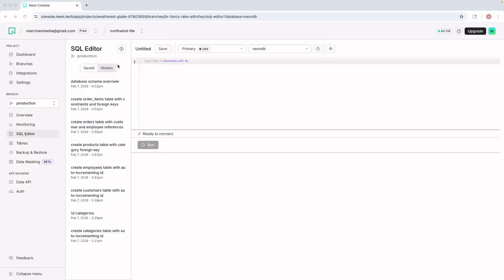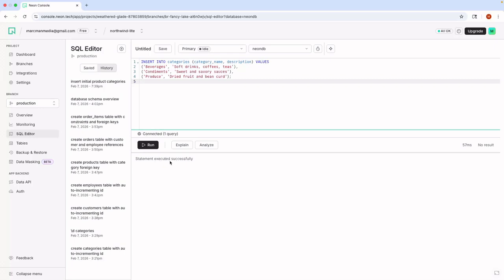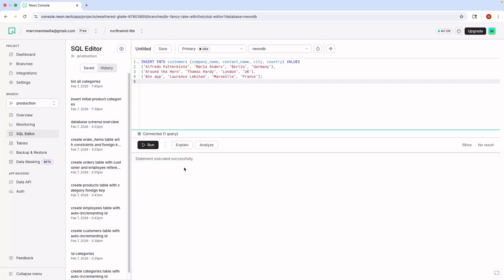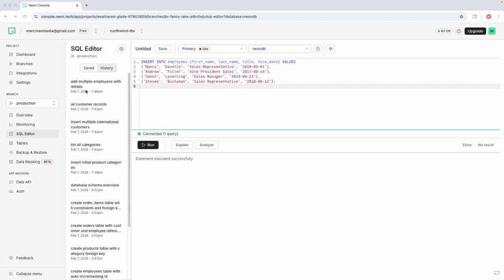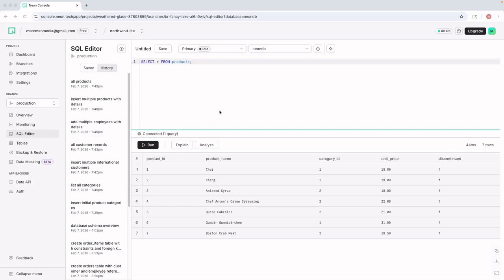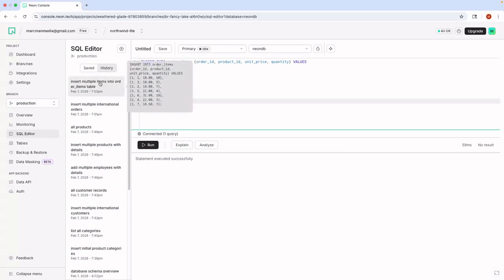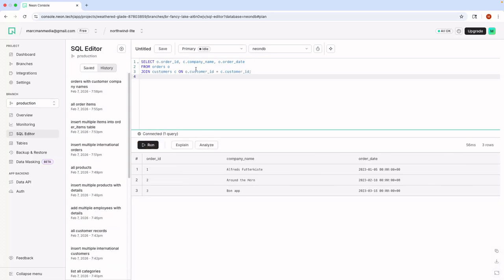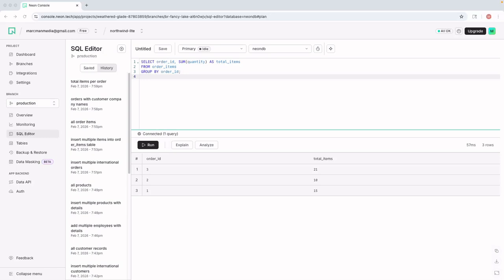Populating and Verifying Northwind-Lite (Real-World PostgreSQL)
▶️ Part of the Real-World PostgreSQL with Northwind-Lite series

Episode overview:

In this episode, we populate the Northwind-Lite database with realistic seed data so we can start running meaningful queries and demonstrating server-side PostgreSQL features in the cloud.

We load data into each table created in the previous episode and then run a set of verification queries to confirm that relationships, constraints, and foreign keys are working as expected. This step is critical before moving on to reusable SQL functions, analytics, and reporting.

By the end of this episode, the database is fully populated and ready for real-world querying.

Who this is for:

This video assumes basic SQL knowledge and is intended for developers and data engineers working with PostgreSQL in a cloud environment.

Topics covered in this episode:

Using the Neon SQL editor to execute seed data scripts

Inserting data into the Categories table

Inserting data into the Customers table

Inserting data into the Employees table

Inserting data into the Products table

Inserting data into the Orders table

Inserting data into the Order Items table

Running sample queries to verify relationships and data integrity